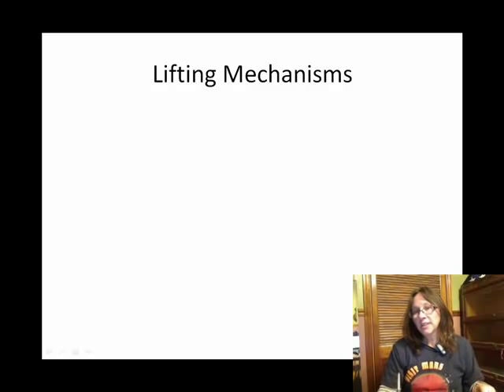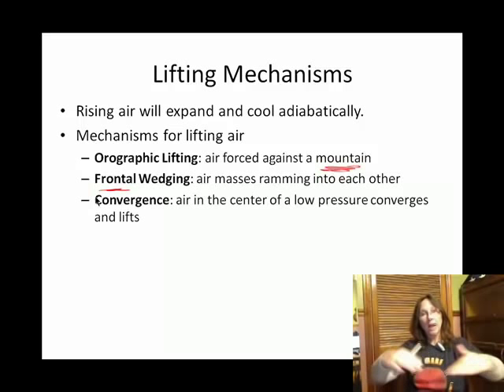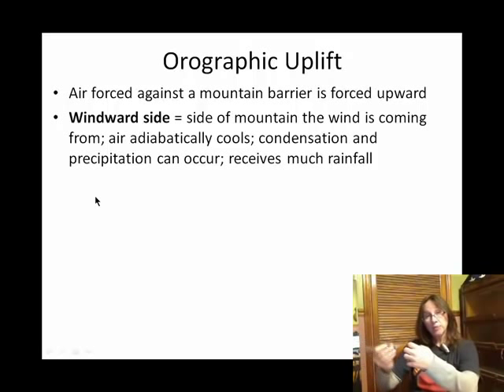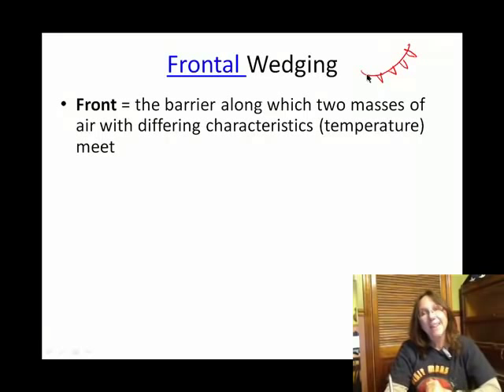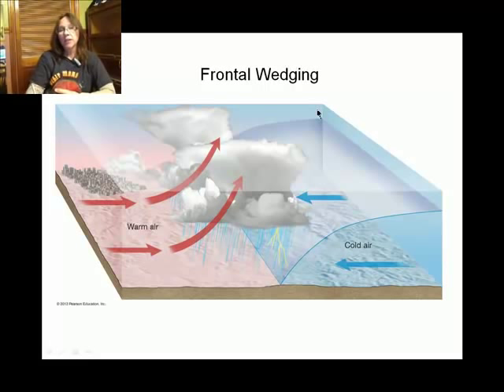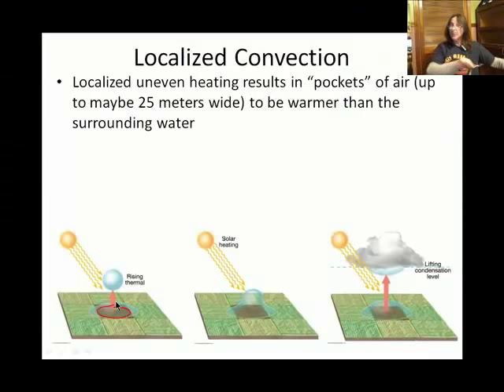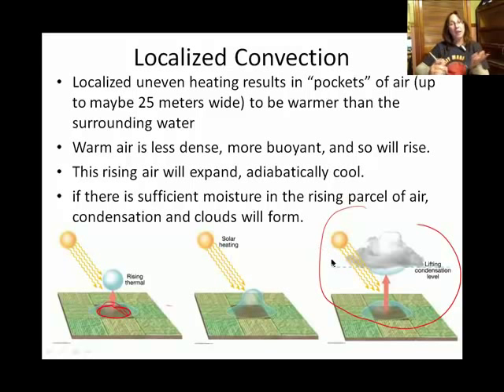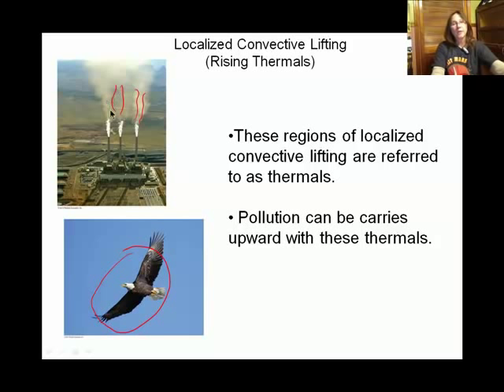Ch04L Lifting Mechanisms